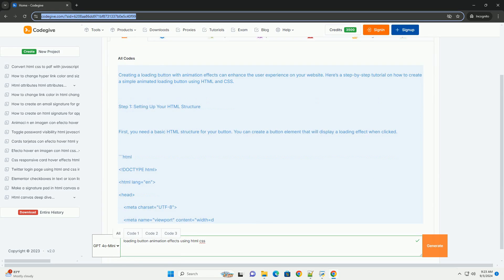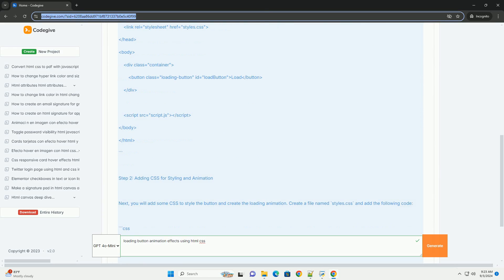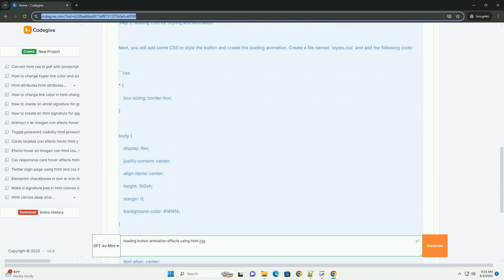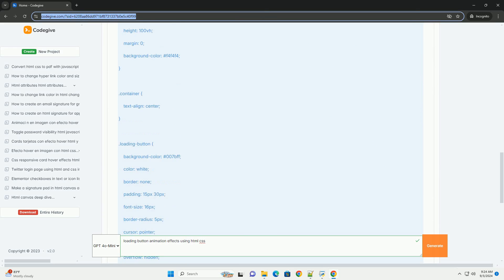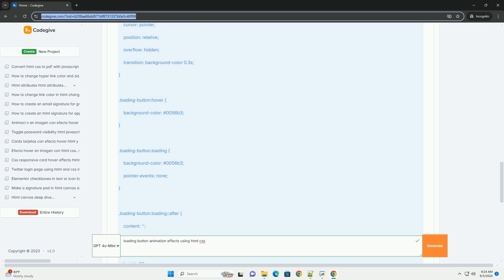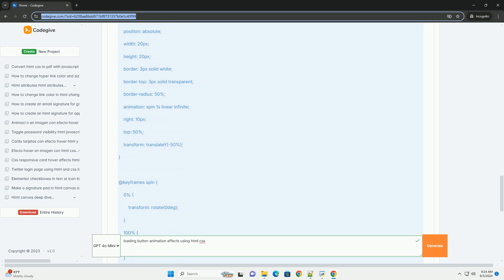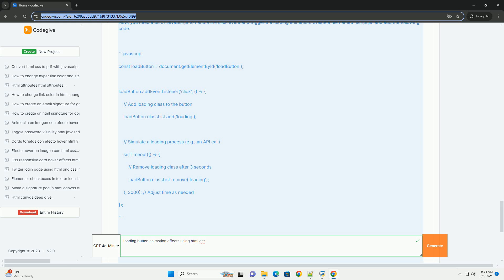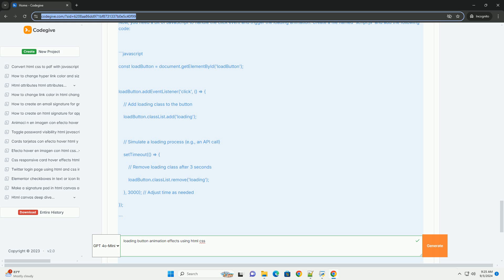loading button animation effects using html css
loading button animations enhance user experience by providing visual feedback during processes that require time, such as form submissions or data fetching. using html and css, developers can create engaging loading indicators that capture user attention and convey that an action is in progress.

various animation effects can be achieved through css properties like `@keyframes`, `transform`, and `transition`. for instance, a pulsating effect can be created by scaling the button, while spinning animations can be implemented using rotation. additionally, color changes and gradient shifts can make the loading state more visually appealing.

by incorporating these animations, developers can improve the perceived performance of their applications, making them feel more responsive. furthermore, thoughtful design choices, like duration and easing functions, can enhance the overall aesthetic while maintaining usability. ultimately, loading button animations serve as a crucial aspect of modern web design, balancing functionality with user engagement.

python animation
python animation packages
python animation code
python animation plot
python animation from png files

python animation
python animation packages
python animation code
python animation plot
python animation save
python animation example
python animation matplotlib
python animation.funcanimation
python animation library
python button command
python button command with arguments
python button
python button click event
python button color
python button code
python button width
python button debounce